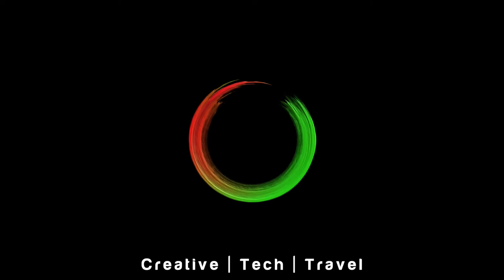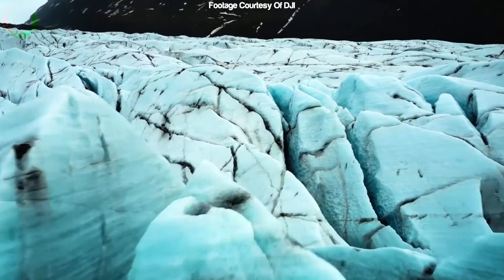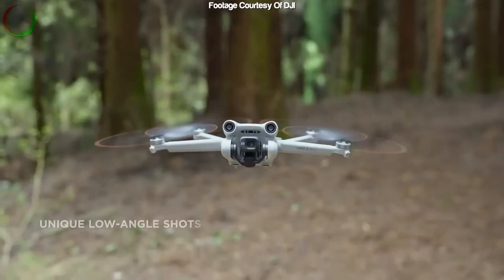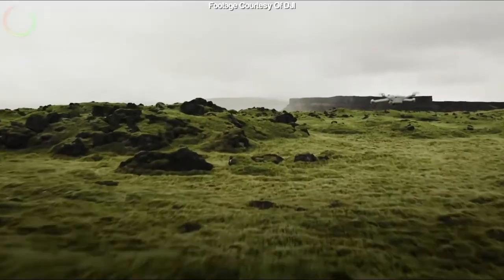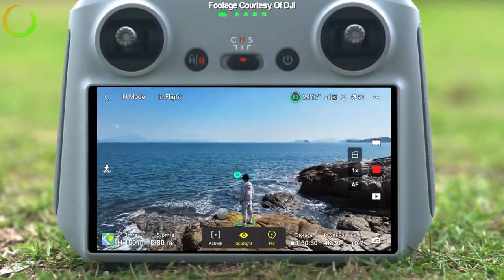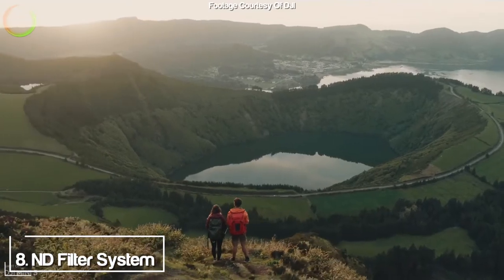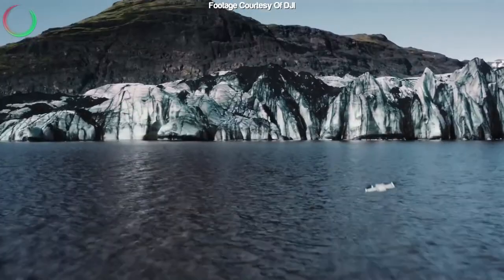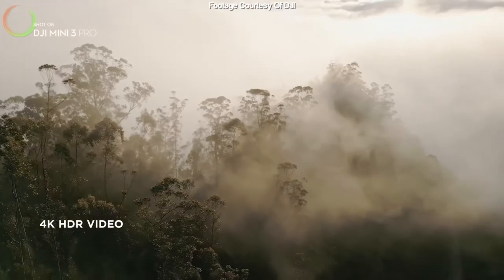DJI Mini 3 Pro - My 10 Favourite Features!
The DJI Mini 3 Pro is out, with so many outstanding new features! In this video I go through my top 10 features that I am most looking forward to.

0:00 Introduction
0:26 Camera Sensor, Aperture & Pixel Size
1:22 Active Track & Quick Shots
1:48 Gimbal Rotation
2:25 De-Cinelike Mode
2:44 150 MB Bitrate
2:56 4K60 FPS
3:30 DJI RC
5:07 ND Filter System
6:01 Redesigned Battery
6:24 Obstacle Avoidance Sensors